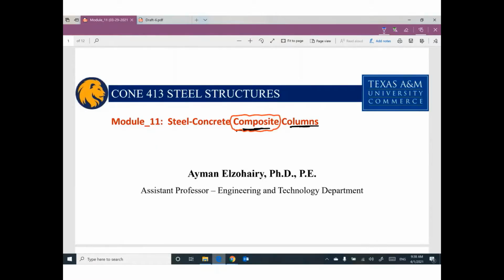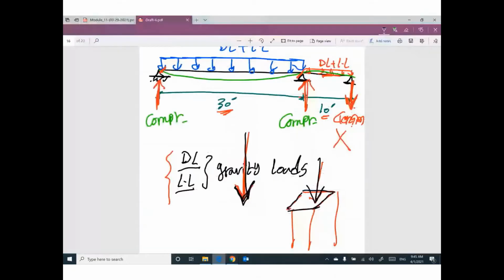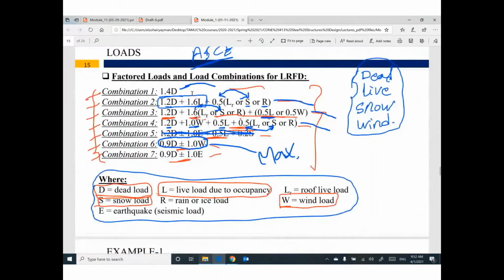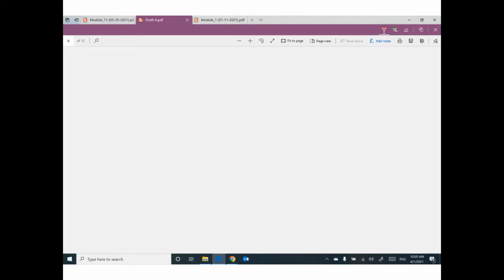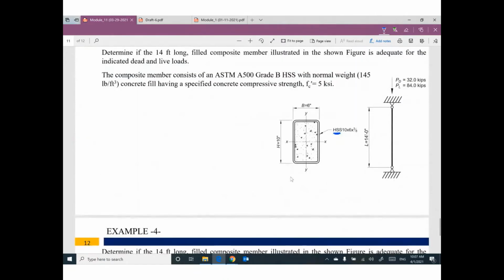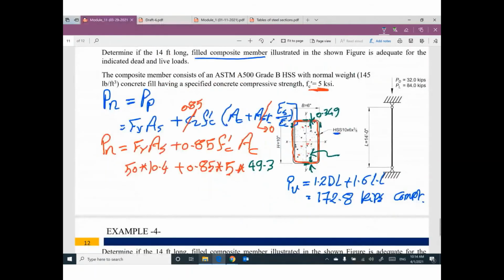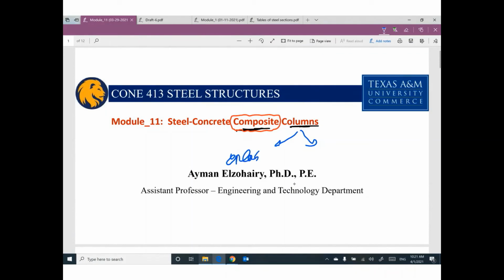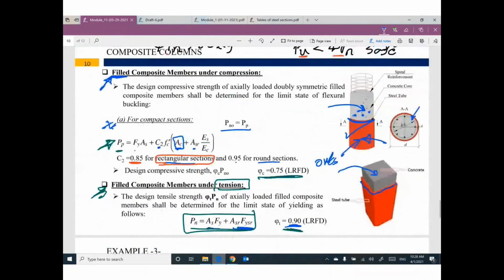Design of steel-concrete composite columns part -2-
How to design steel-concrete composite columns.